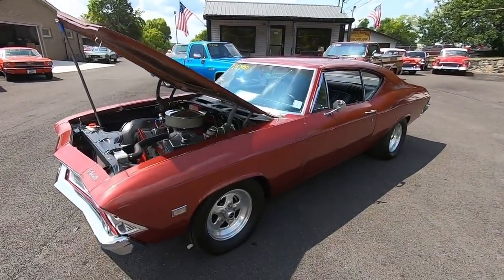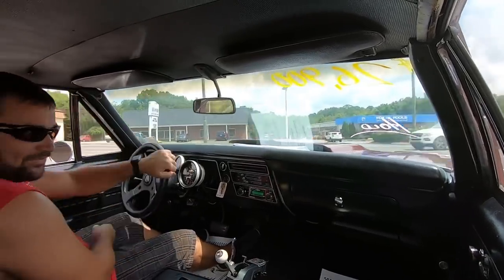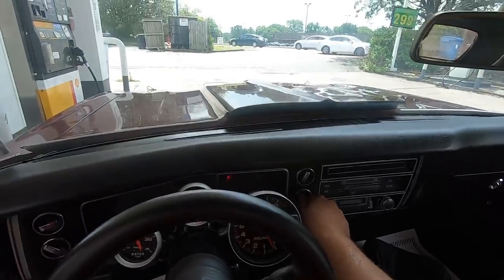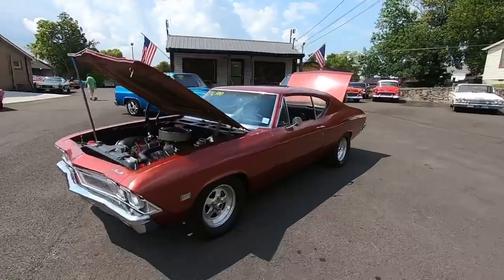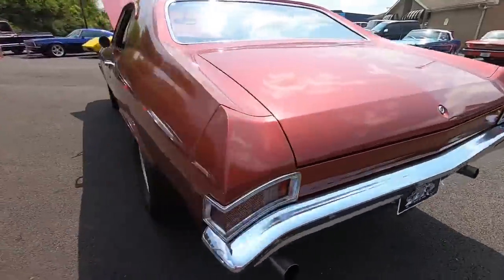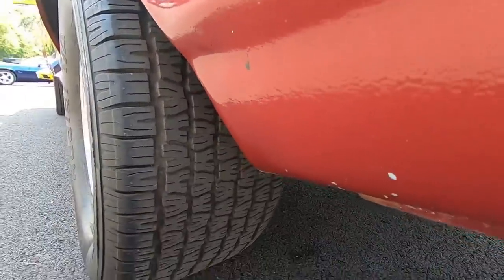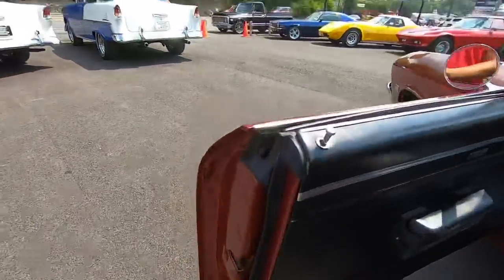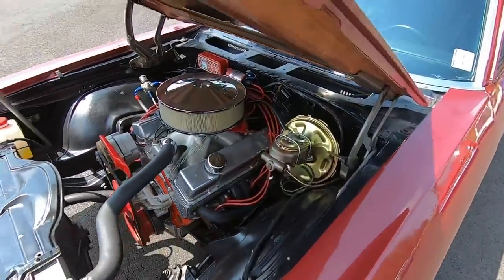Test Drive 1968 Chevrolet Chevelle SOLD $26,900 Maple Motors #1182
1968 Chevrolet Chevelle 400 V8 Sorry it is not a 350 as disclosed in the video.
400 V-8 engine, automatic transmission with manual valve body, Wilwood power disc brakes, performance upgrades, AFR aluminum heads, chrome and aluminum accessories, headers, dual exhaust with Flowmasters, aluminum radiator, MSD ignition, fuel cell, 12-bolt rear, Hurst shifter, bolstered bench seat, Grant steering wheel, Autometer tach and gauges, digital radio, cowl hood, staggered 15" aluminum Weld wheels with BFG tires. Stock#1182

Web:  Maplemotors.com
 TN residents